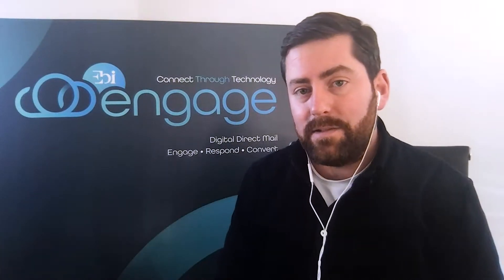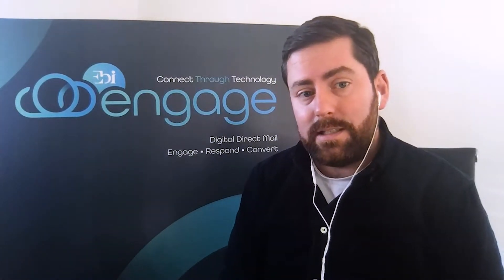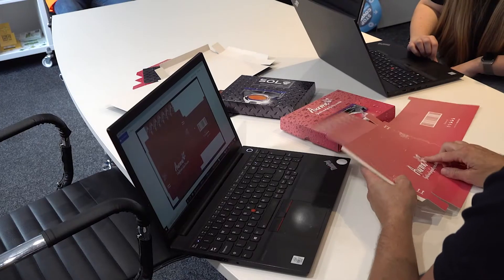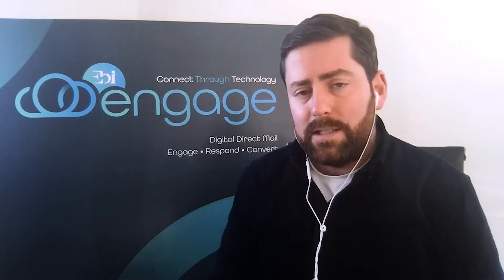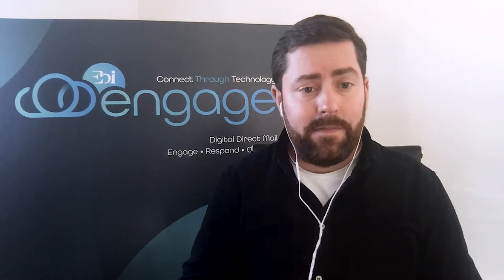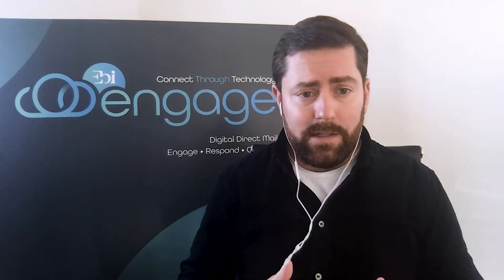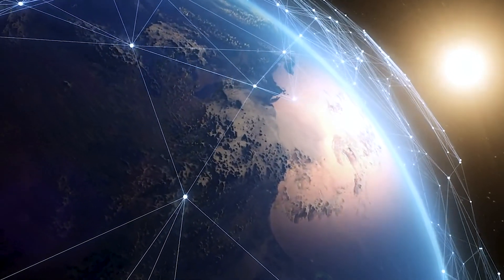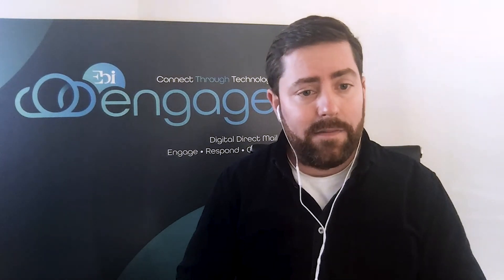Intro to DDM and EBI